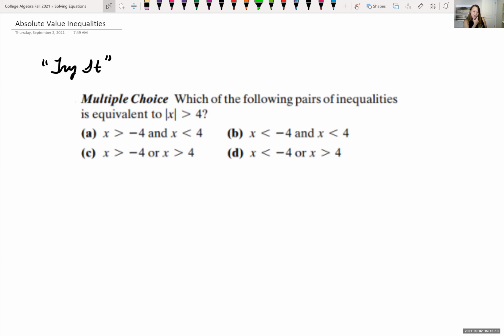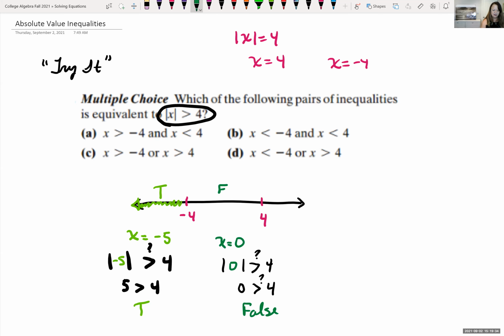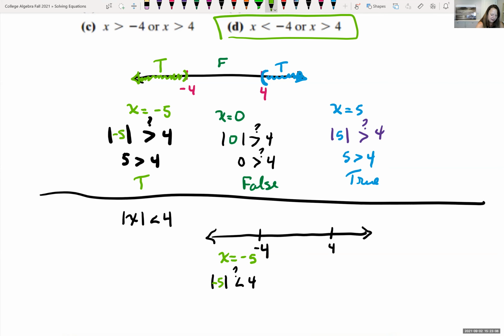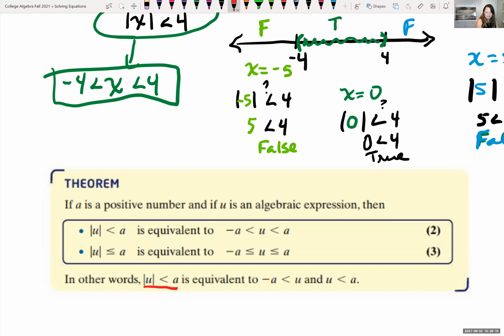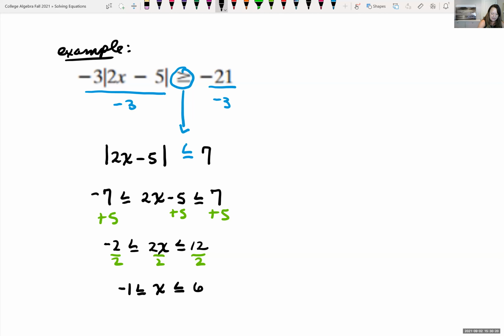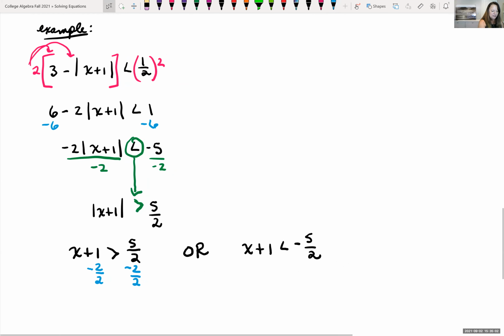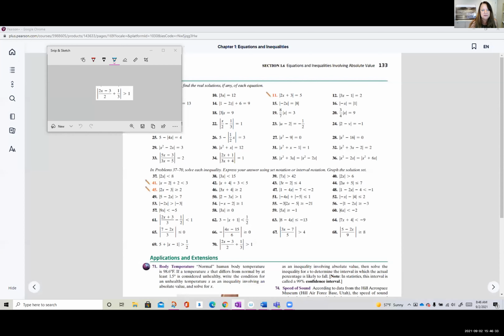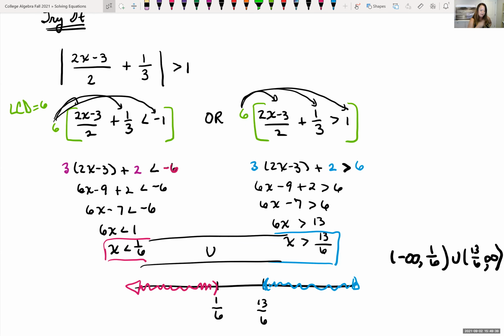Absolute Value Inequalities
This Video goes through the method of solving absolute value inequalities and goes through multiple examples.